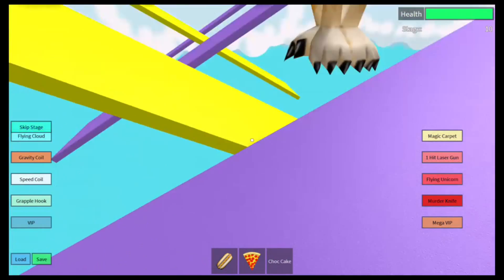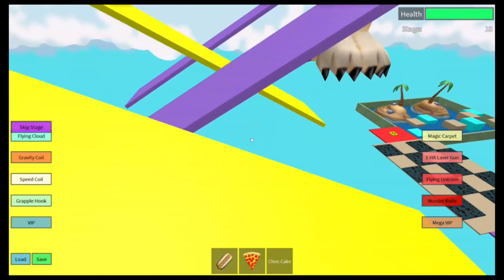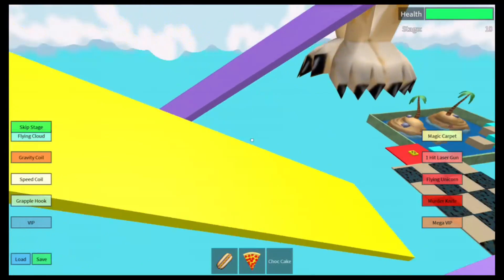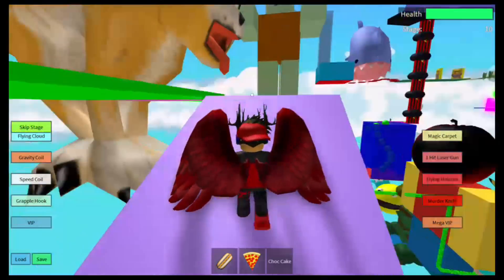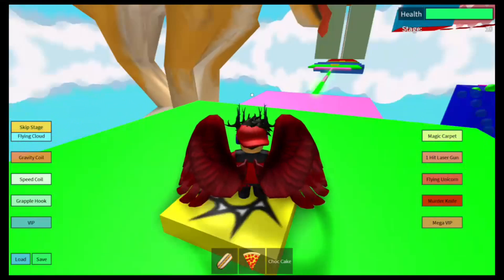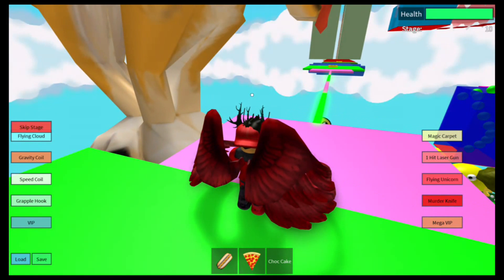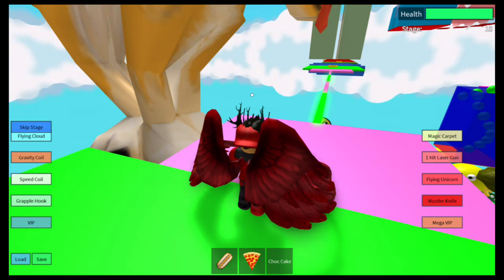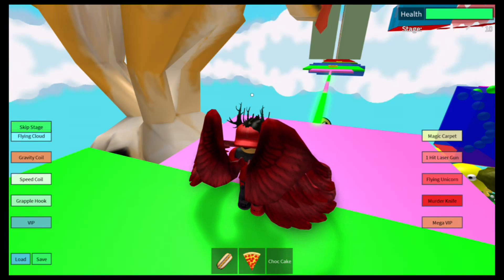new giveaway for 100 subs